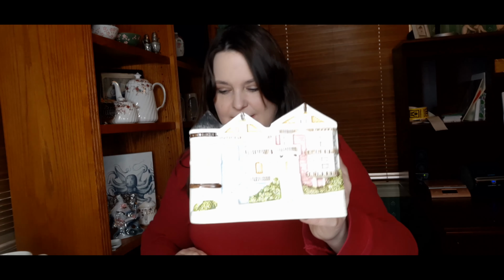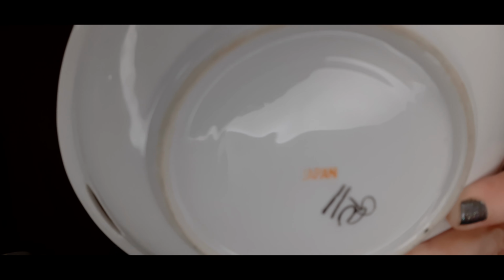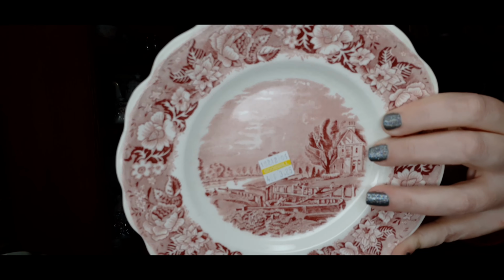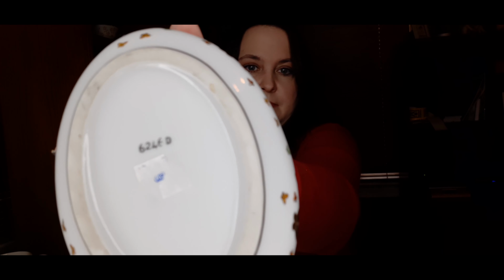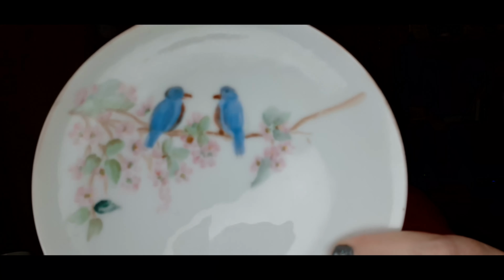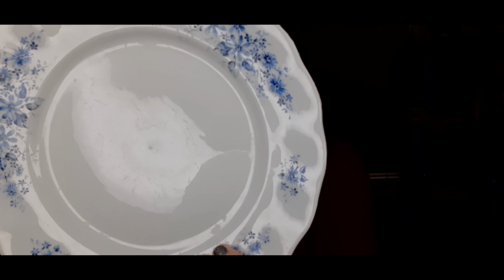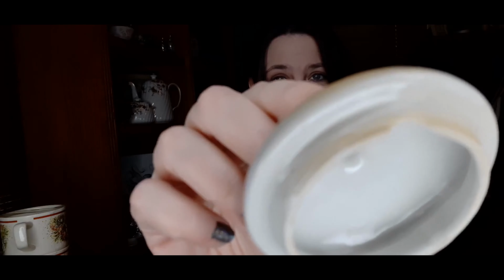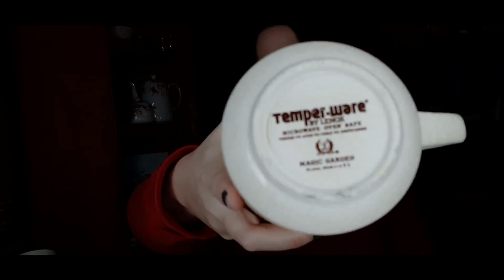Big Thrift Haul from 3 Thrift Stores! | Vintage Reseller | What is it worth?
I visited 3 thrift stores  this weekend!  Let's see what I got!
Goodwill and local thrift store hauls.
How much will I make reselling on ebay?